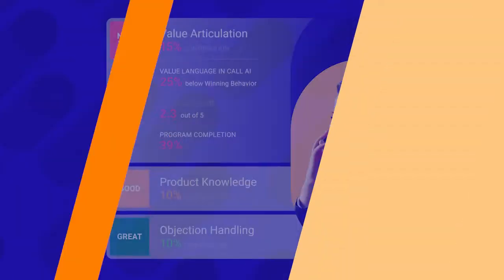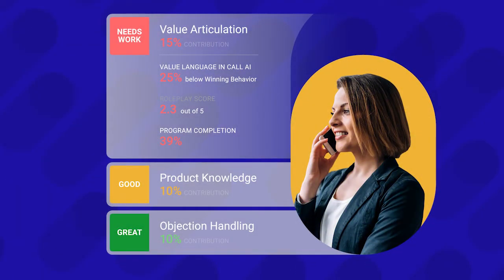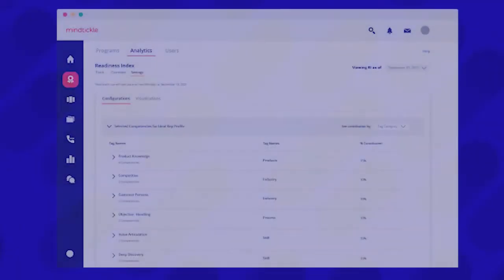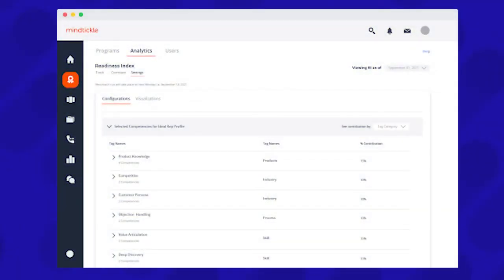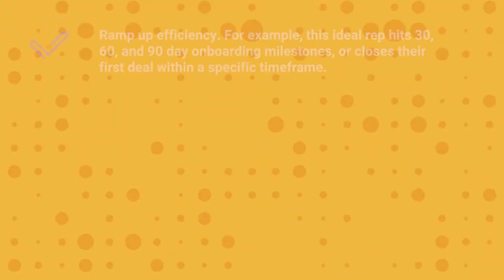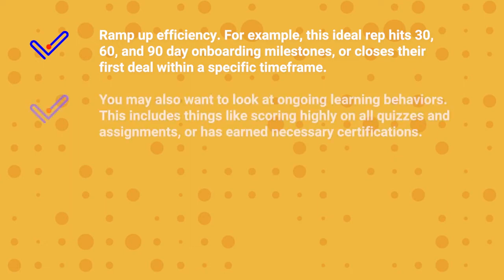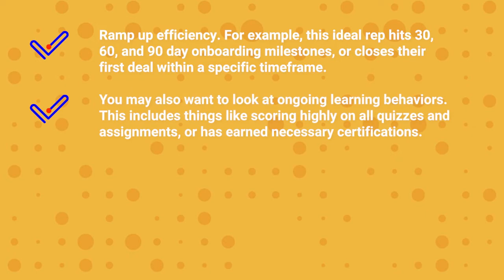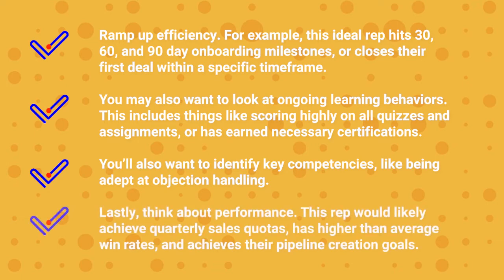Developing an Ideal Rep Profile - What it is and Why You Need One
Do you know what your ideal sales rep is? In this episode of Ready or Not? we’ll dive into what an Ideal Rep Profile is and how sales teams can develop them to ensure that reps are always ready to meet (and exceed) buyer expectations.

Want to learn more about the importance of building an ideal rep profile?